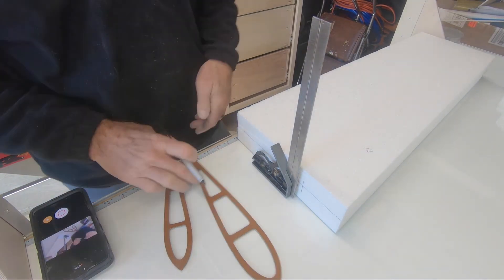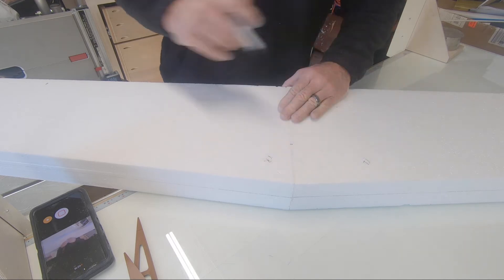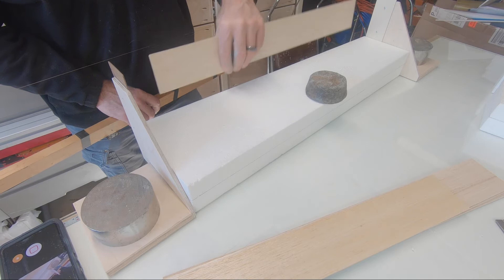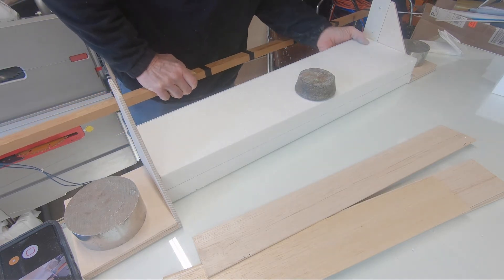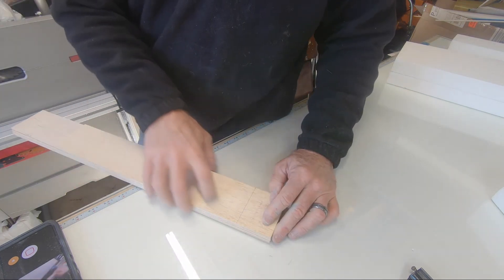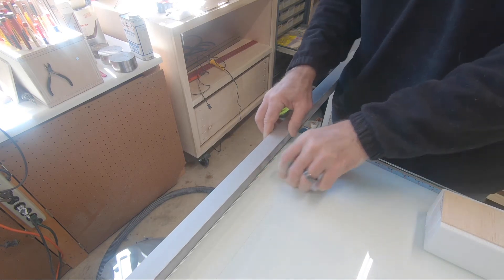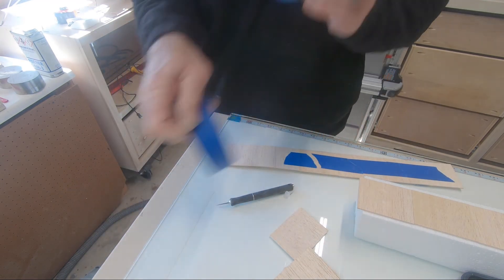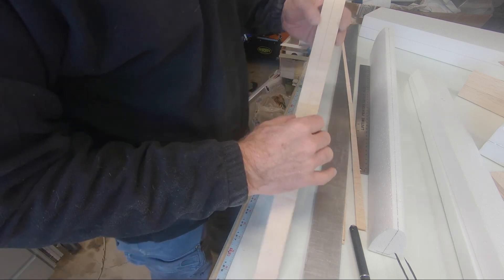USA 1 Foam Wing pt1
Design and build of a foam control line wing utilizing numerous design elements to maintain rigidity and lower weight.